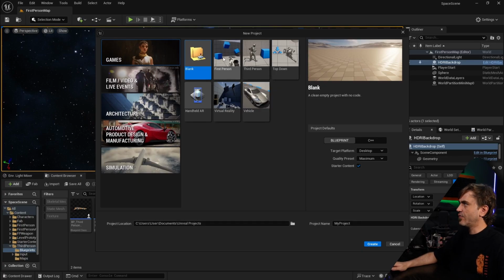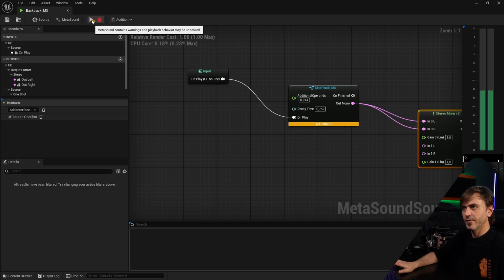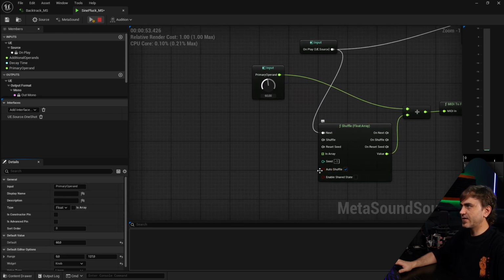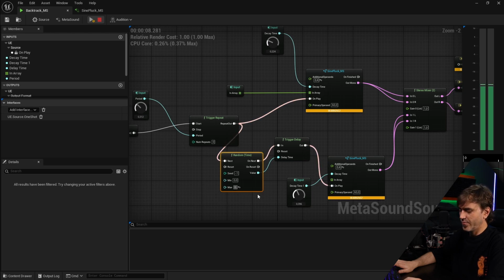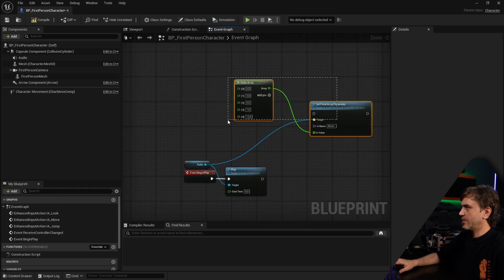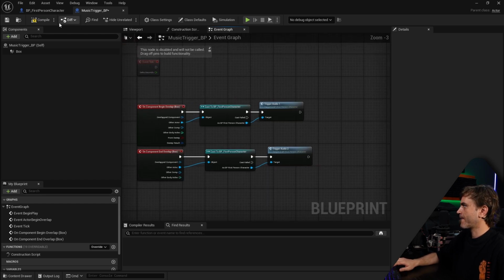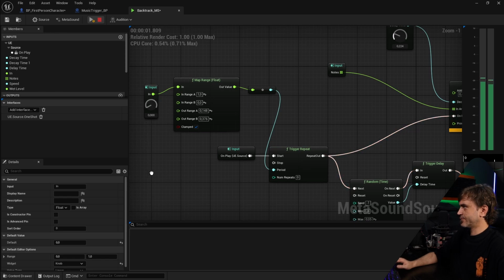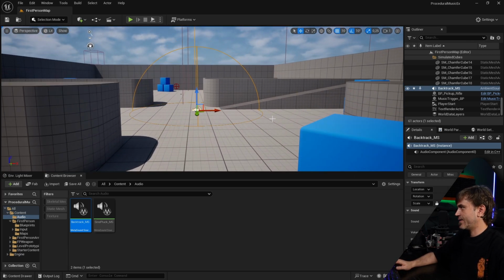Procedural Audio Synthesis & Music in Unreal Engine 5 Metasound Modular Synth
Johannes schmidt | Alexa | shane miners | M3L0 420 | Marius Metzger | Fabrizio Sciarra | Ricardo Pereira | WiredCreature | Bo | Psiger | Off The Grid Music | Gilnei Longo Koss Billingham | Lauren Lever | Roy Hunter | Psider |  Patrick Chuza | AestheticResponse | Lotus Matrix | Plain Purple